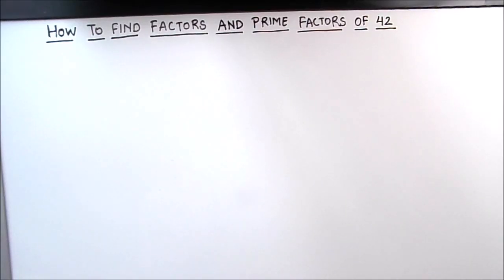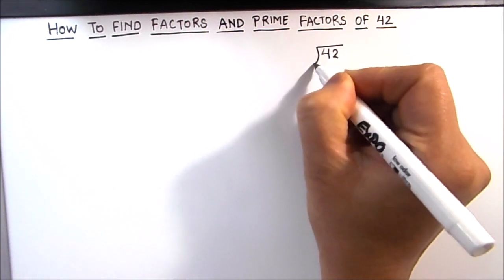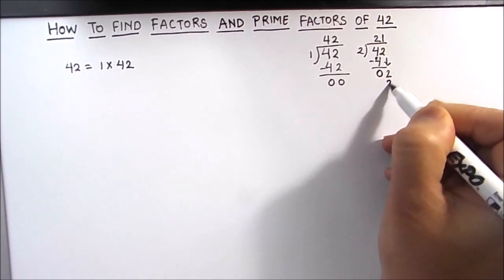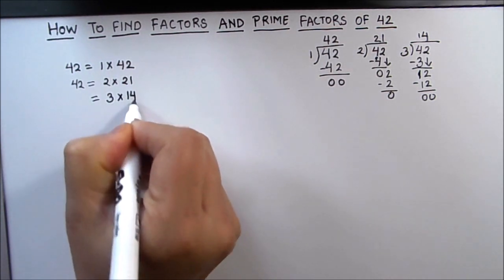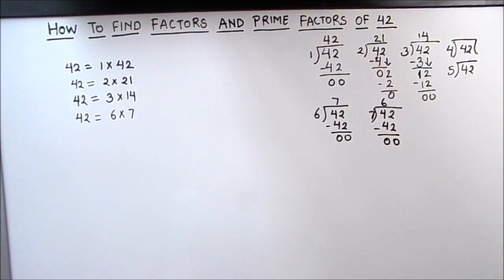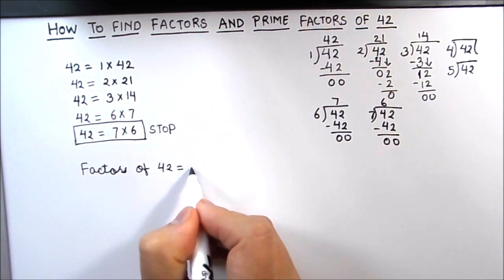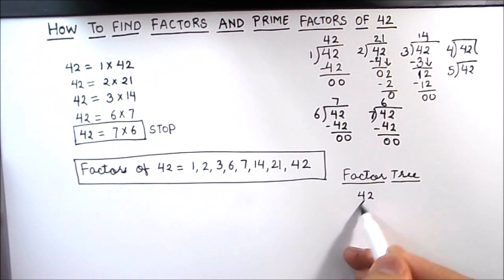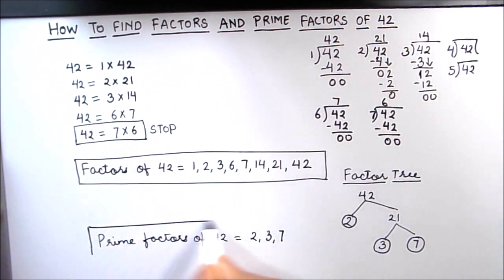Factors of 42 / How to Find Factors of 42 / Factors and Prime Factors of 42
This is a step by step video tutorial on Factors of 42 / How to Find Factors of 42 / Factors and Prime Factors of 42